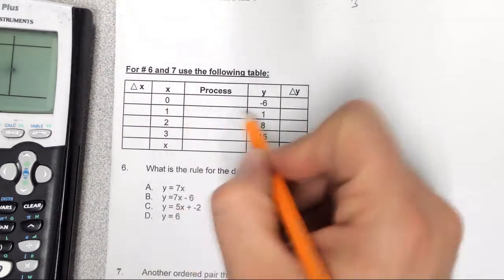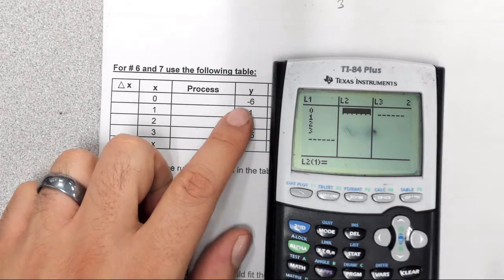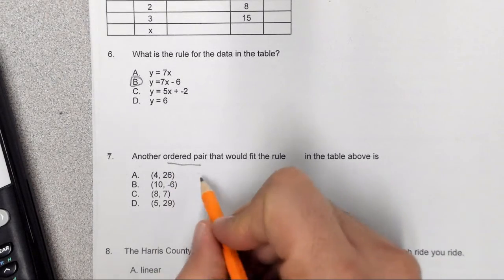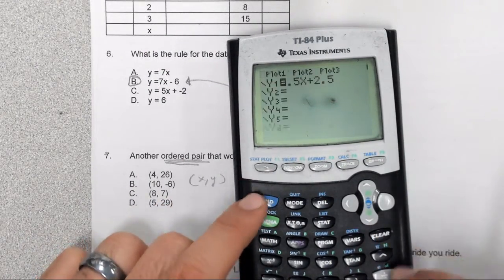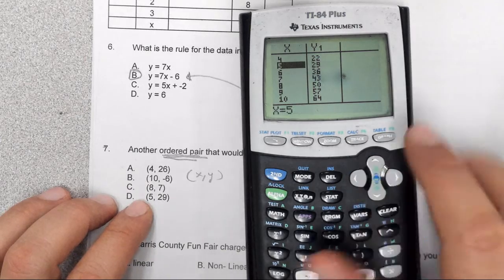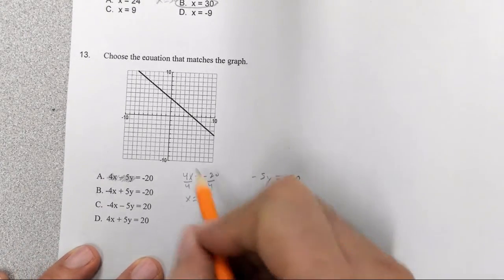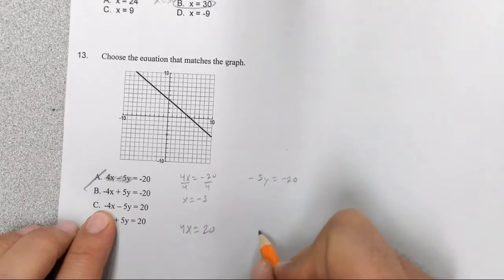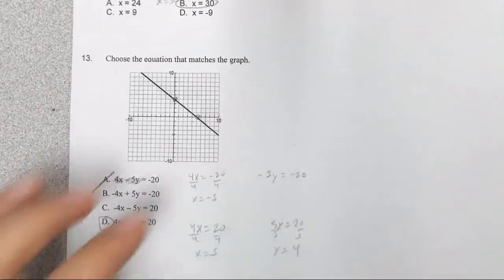Algebra I (16-17) First Semester Review Questions 1-20